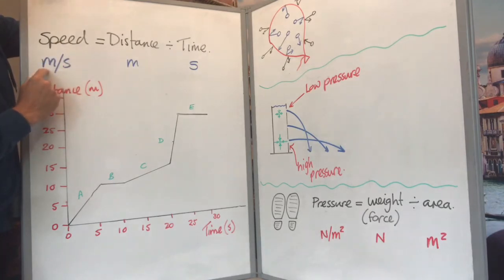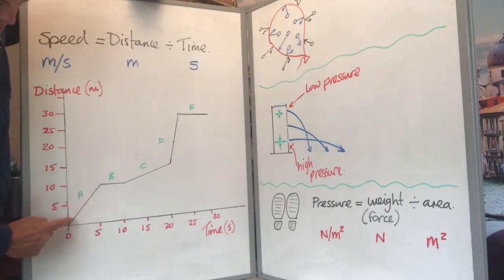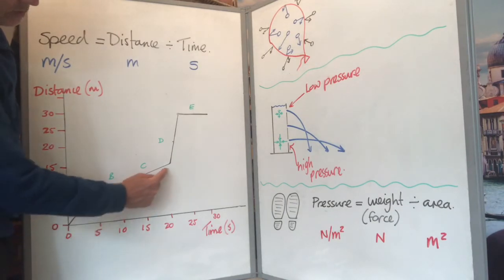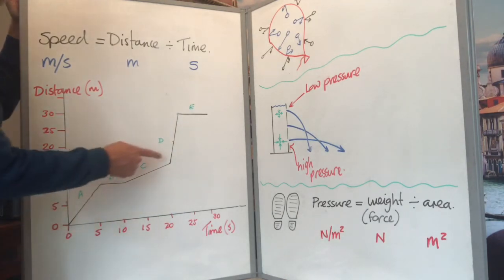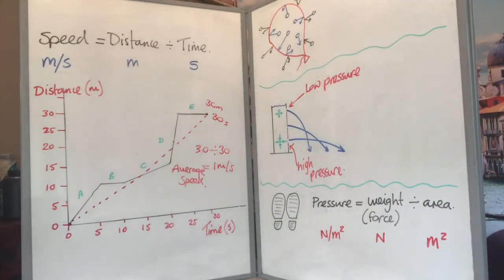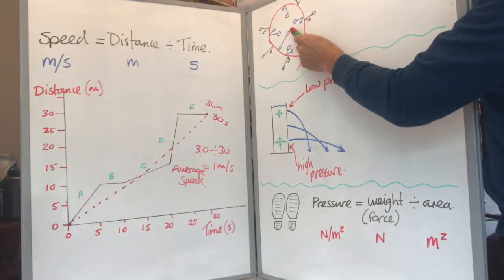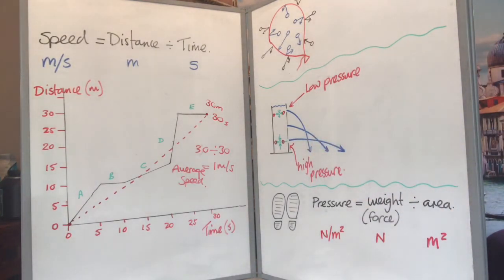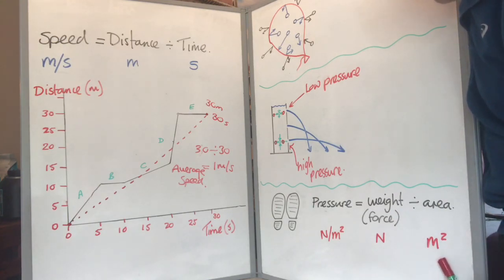Motion & Pressure Revision